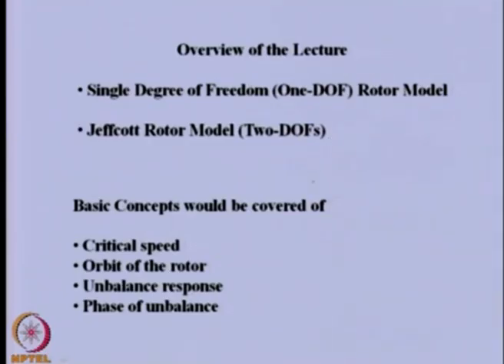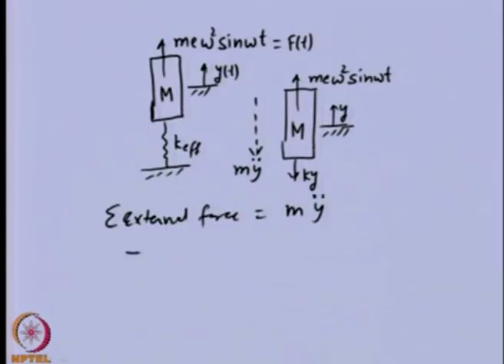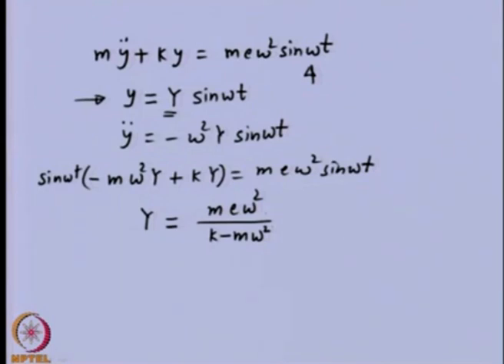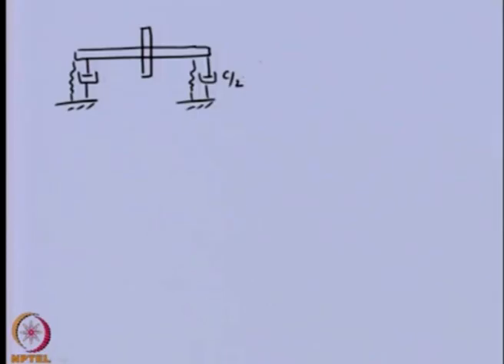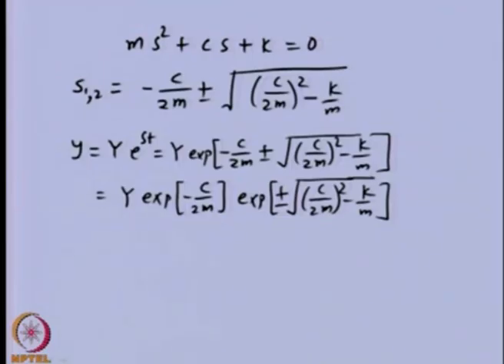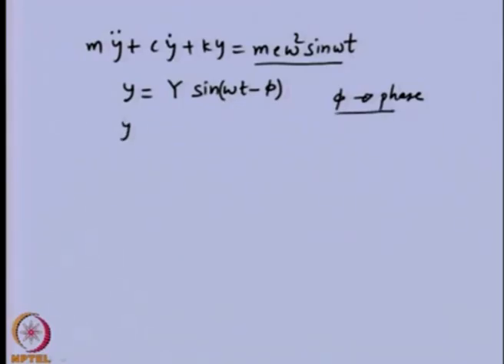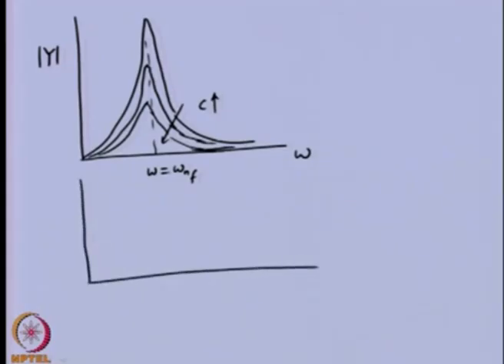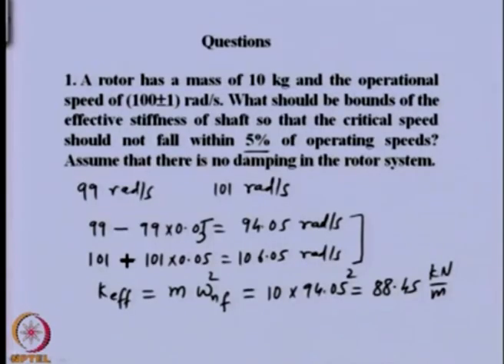Lec04: Simple Rotor Models with Rigid Bearings 3 CH27SP